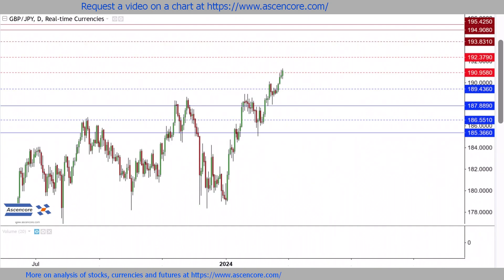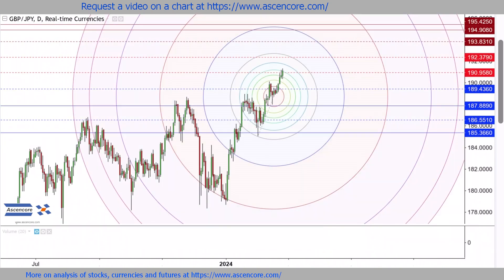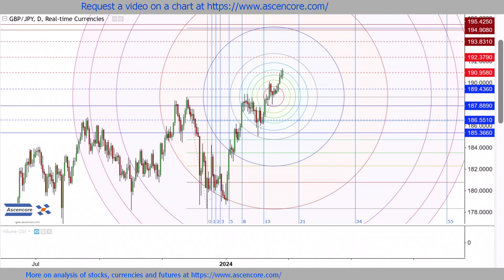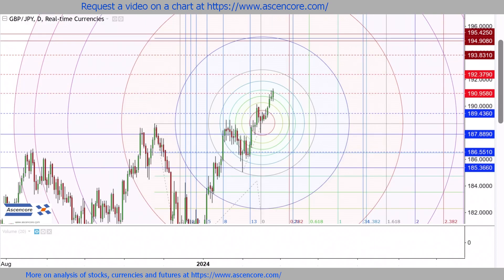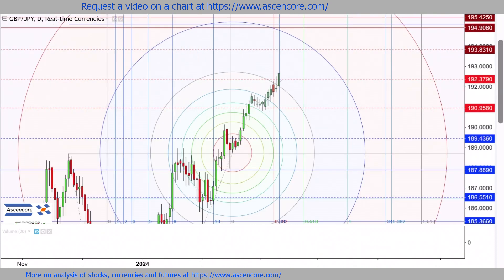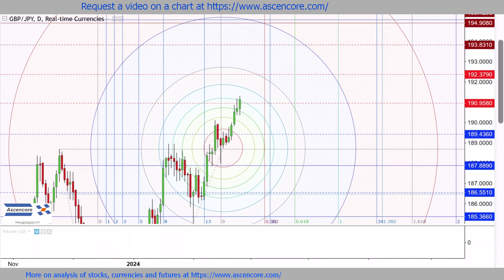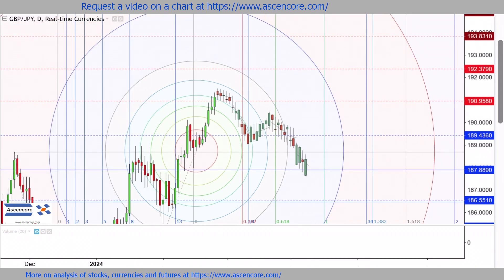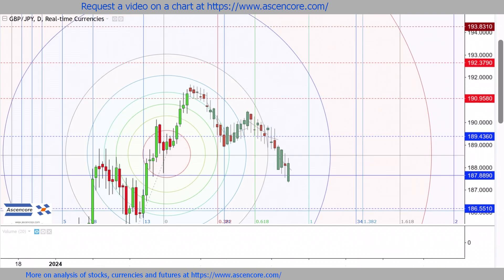GBP/JPY British Pound Japanese Yen